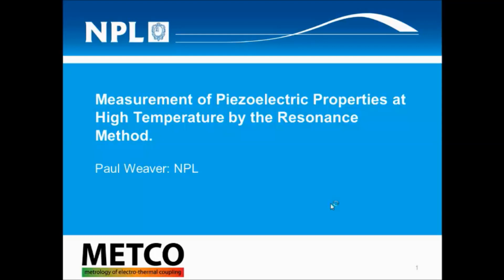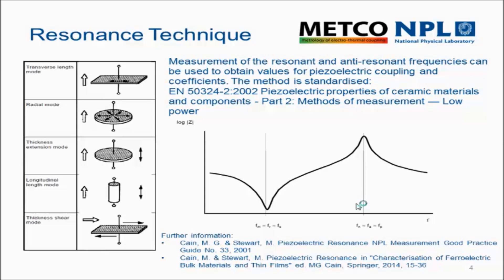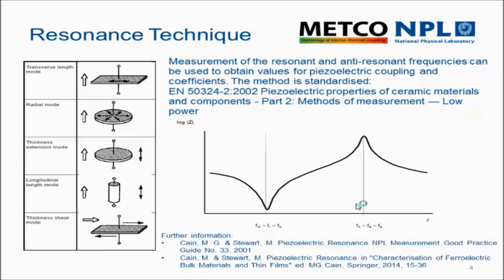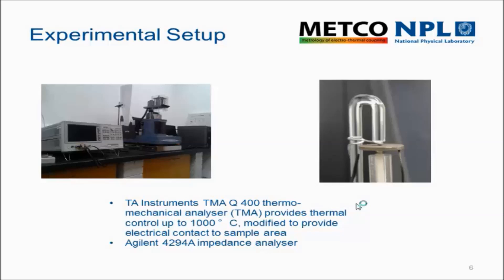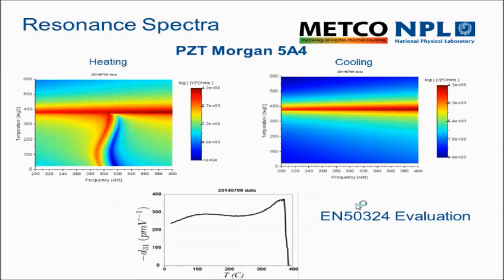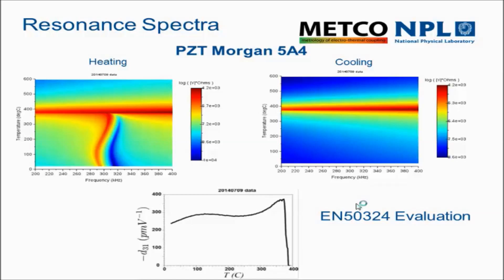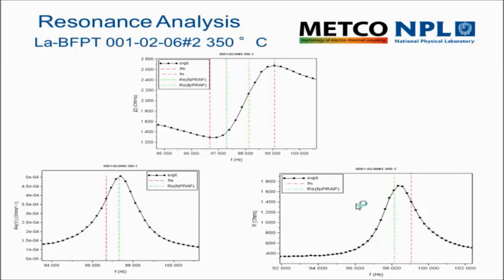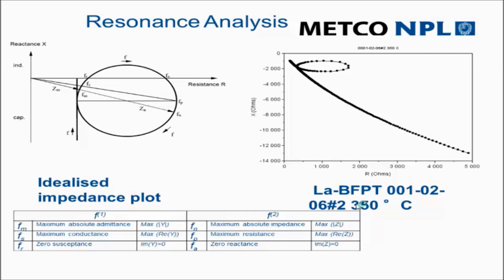Measurement of Piezoelectric properties.METCO-Workshop.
Title: "Measurement of Piezoelectric properties of High temperature by resonance" by Paul Weaver

This video is a part of the METCO workshop that was held during Piezo2015 Conference in Slovenia.  Piezo2015 is a Bi-annual conference about piezo materials organaised by Piezo Institute. PI is an European hub that aims to provide high quality expert guidance on the development, use and application of piezo materials and related technologies for Europe’s industrial and academic communities.

Get involve with METCO

Successfully developing new high temperature piezoelectric and electrocaloric technologies requires industry input and multidisciplinary expertise in applications, materials science, device engineering, metrology and instrumentation.